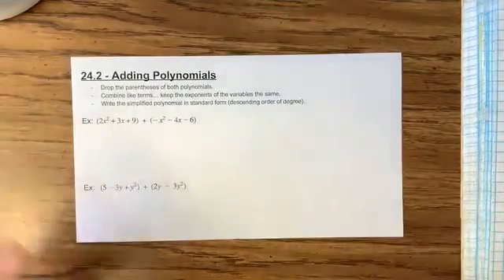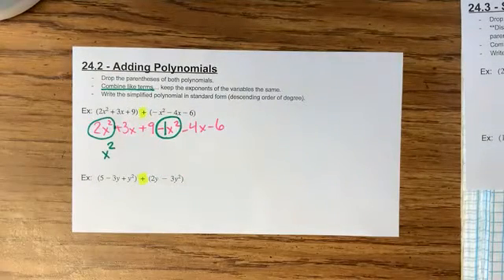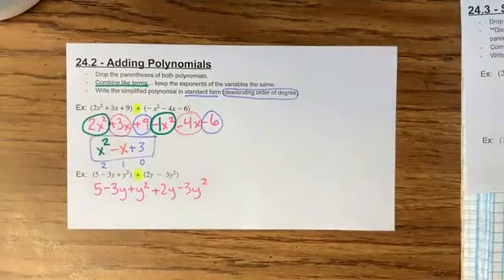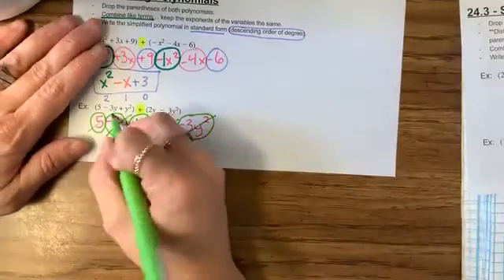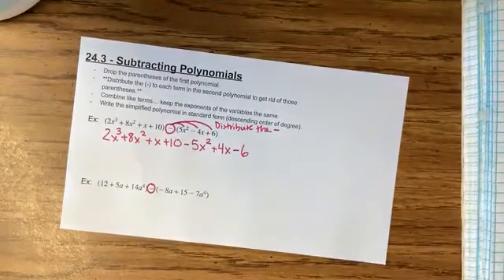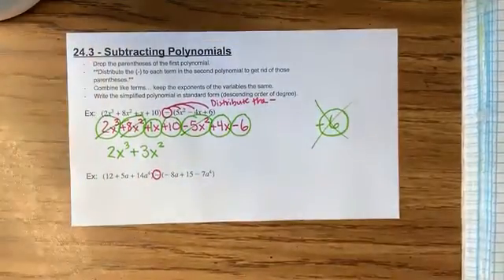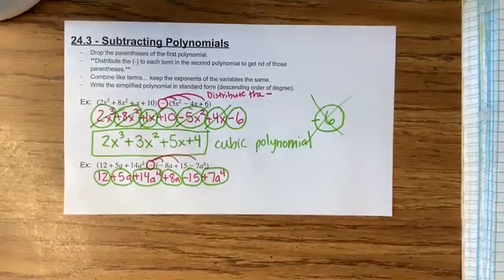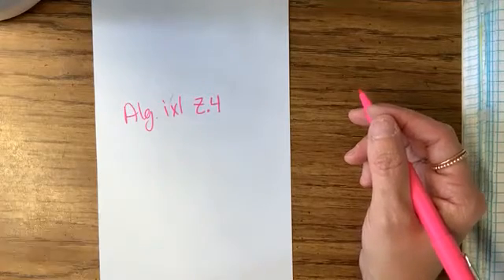24.2 and 24.3 Add and Subtract Polynomials